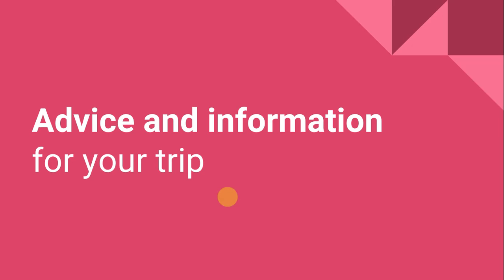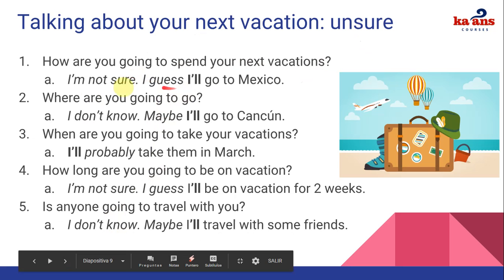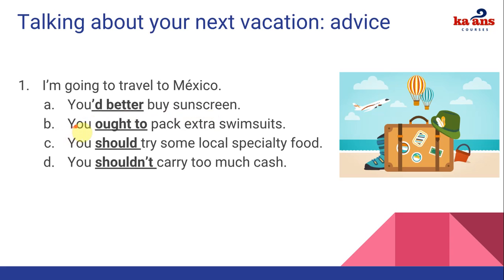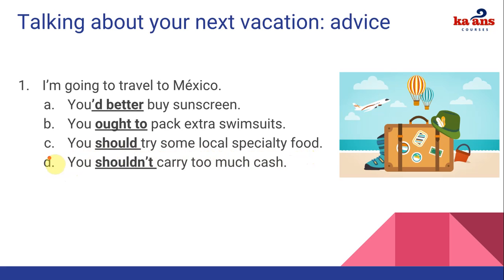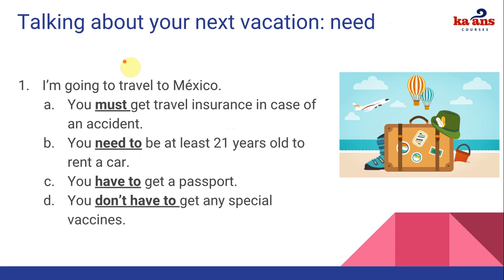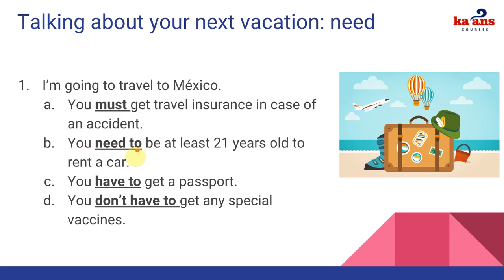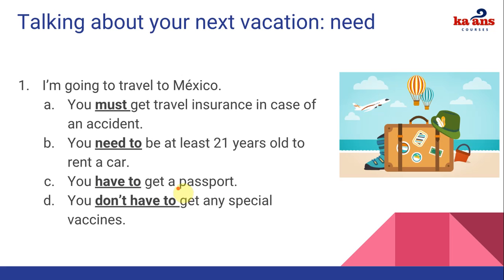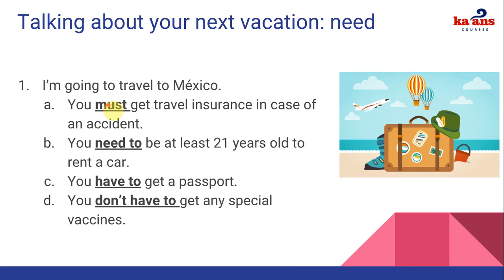Curso de Inglés - Nivel 10 - U5 L3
En esta unidad aprenderás a usar "going to" y "will" para hablar sobre planes en el futuro, así como el uso de "modals" para dar consejos a otras personas de acuerdo a sus planes.